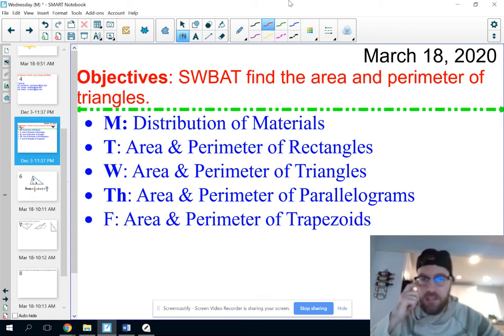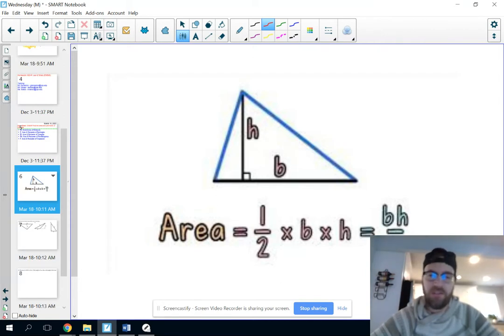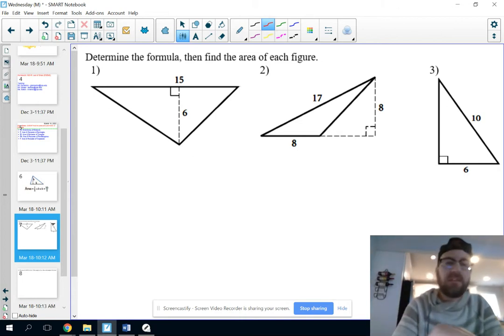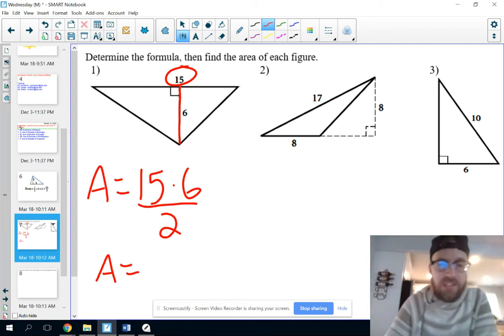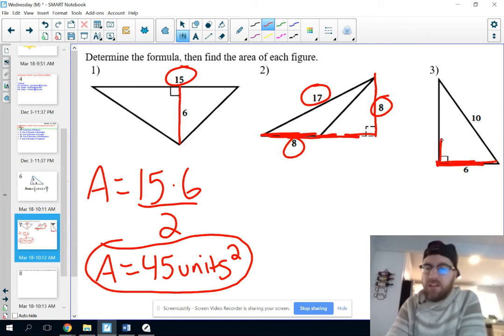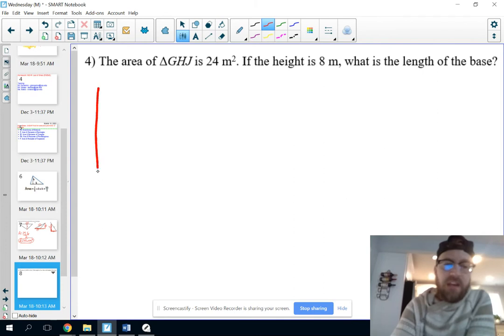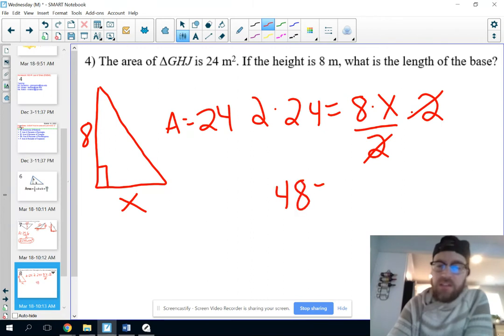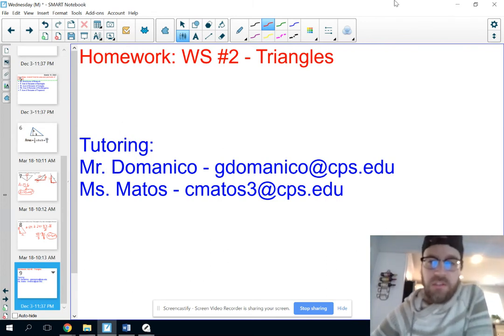Area of Triangles